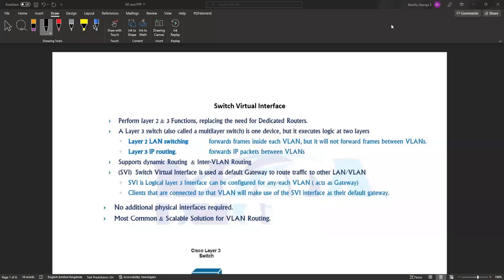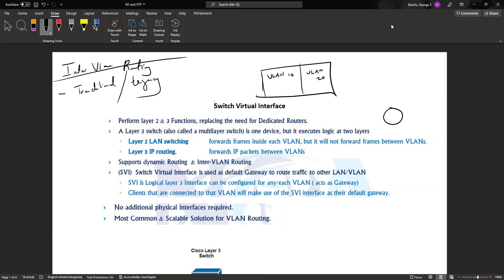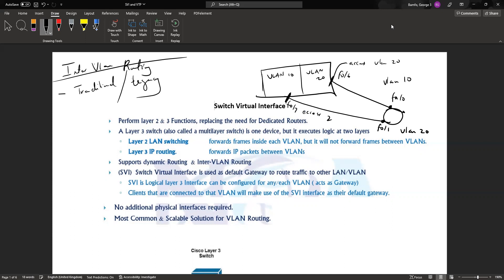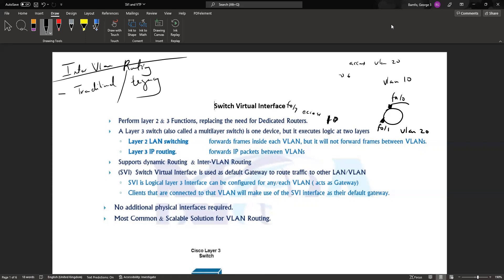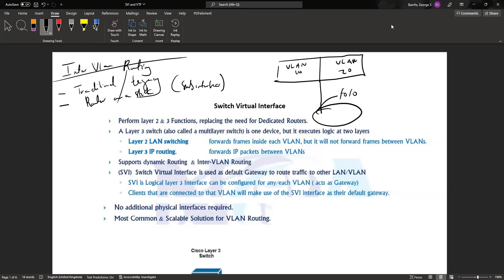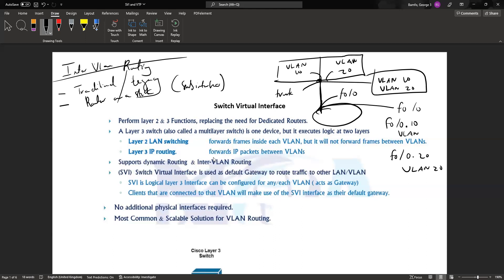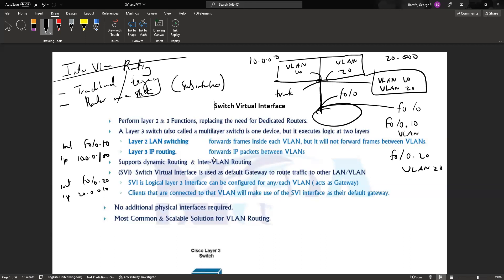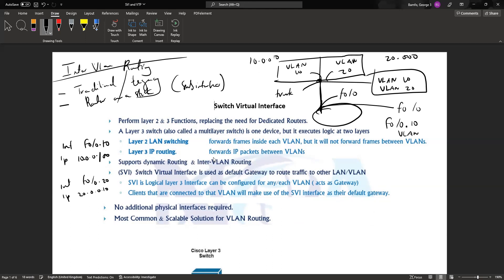CCNA 200 - 301 | Lesson 147 | Introduction to SVI (Switch Virtual Interface)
In this lesson we will learn about another approach to Inter VLAN routing. Where a layer 3 switch will be used for routing purpose.